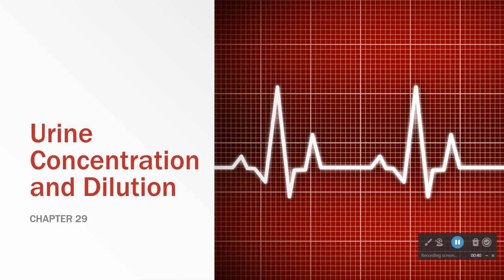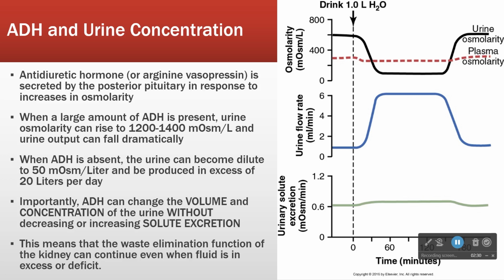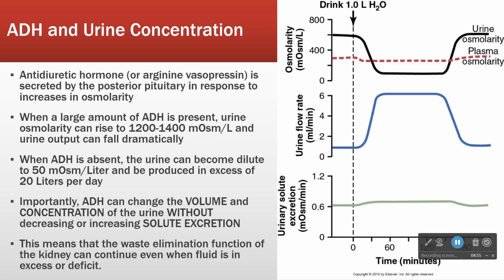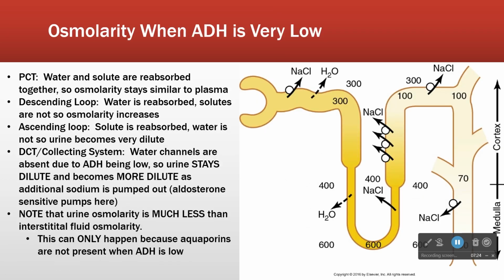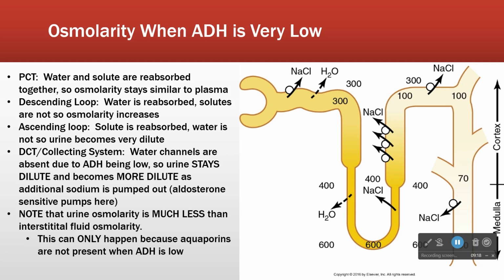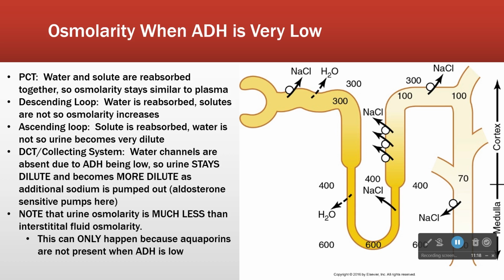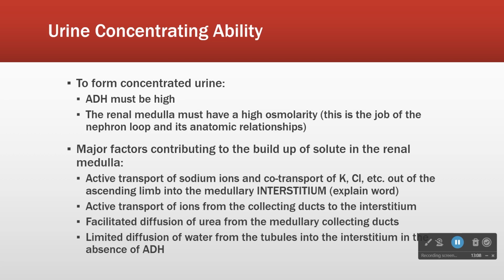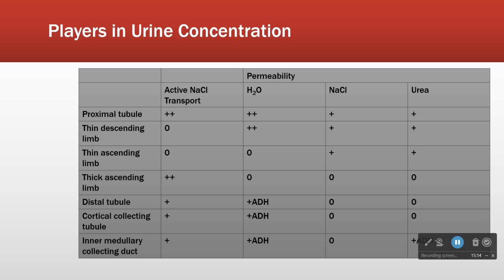Renal Physiology: Urine Concentration Overview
The concentration of urine, or the reduction of urinary water loss, is critical for the survival of land animals.  The principles of this complex feature of the kidney are presented here.